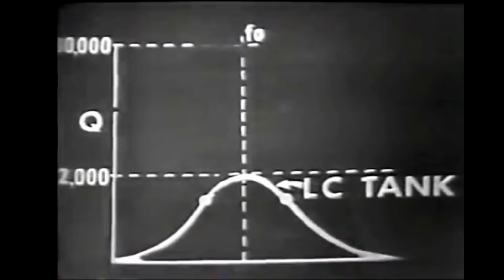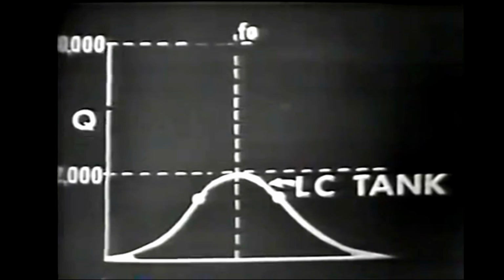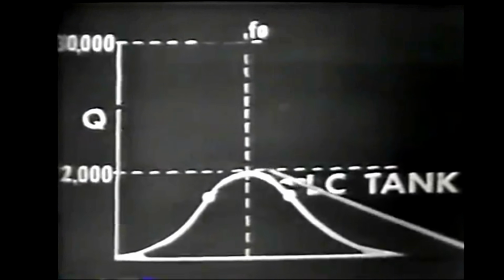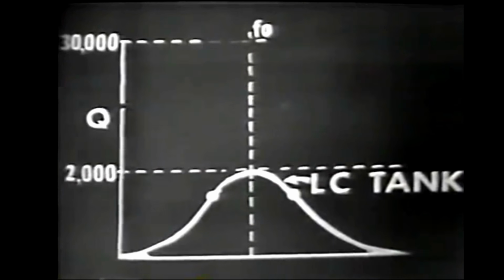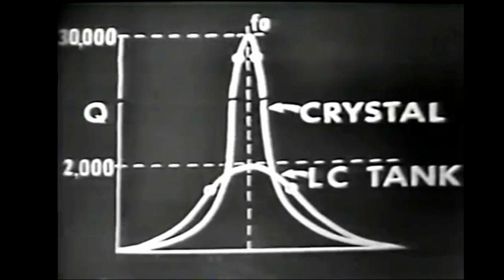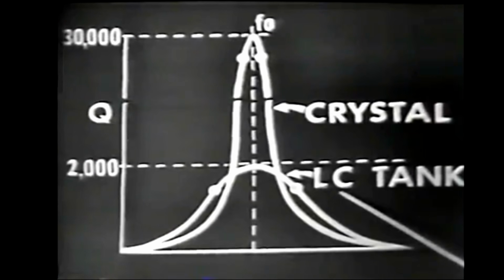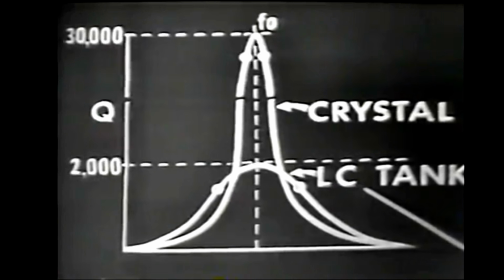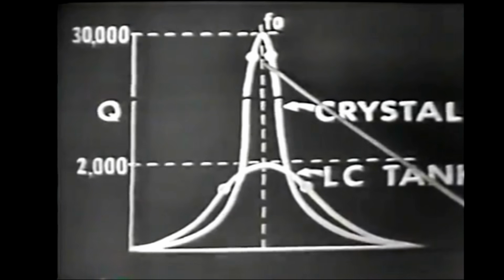Crystals and Science; energies, frequencies and vibration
If you think crystals do not emit energies, this video might make you reconsider.

Crystal are more powerful than what humans can possible imagine. Crystals have been here for millions of years and have reached what we can call a perfect form. They can store, receive and emit energies.

In this video from 1964, The air force of United States analyses how crystals are used to create an oscillator circuit which can produce a frequency with very good stability. Having a frequency with good stability is important so radio stations wont interfere with other radio stations operating on a nearby frequency.

If crystals can have such an impact on the frequency of radio waves, Imagine what it can do to a person when he use crystals.  This video proves that if you send voltage (energy) to a crystal it will vibrate and create a frequency. The same process is applied to an individual when he use crystals. When you send positive energies and wishes to a crystal, it will vibrate and align you into that positive frequency.

This video explain how crystal can used to create frequencies from an engineering point of view. It might be a little confusing at first but with some patience you will understand.

FOLLOW US ON THE SOCIAL MEDIAS

Crystal Dreams is a Canadian crystal store based in Montreal that operates at an international level with over 150 000 followers on the social medias! Crystal Dreams specializes in the sales ofcCrystals, gemstones, essential oils, singing bowls, pendants, jewelry, bracelets, clusters, geodes, salt lamps, rough minerals, cathedrals, precious & semi precious stones and much more! On top of that, this metaphysical shop also specializes in event managemnet by organizing FREE seminars and trade shows accross Canada in order to give back to the community. If you are ever in Montreal, come and visit one of our two branches:

- Downtown: 3803 Rue St-Denis, Montreal, QC.
- West of the island: 15781 boul. Pierrefonds, Montreal, QC.

FRANÇAIS

LE SALON MÉTAPHYSIQUE ET SPIRITUEL DU CANDA

Le salon métaphysique et spirituel du Canada est l’un des plus grands salons professionnels du genre dans le domaine spirituel! Cette foire métaphysique se déroule actuellement à Montréal, Toronto, Ottawa et Québec. Cet événement spirituel est considéré comme l’un des meilleurs spectacles au Canada pour le bien-être, la santé, l’ésotérisme, la spiritualité et la métaphysique avec plus de 100 exposants et plus de 10 000 visiteurs par week-end! Venez le voir par vous-même ou postulez pour devenir un exposant lors de notre prochain salom! L'entrée est totalement GRATUITE et tout le monde est invité à y assister.

À PROPOS DES RÊVES DE CRISTAL

Crystal Dreams est spécialisé dans la vente de cristaux, pierres, huiles essentielles, bols chantants, pendentifs, bijoux, bracelets, clusters, géodes, lampes à sel, minéraux bruts, cathédrales, pierres précieuses et semi précieuses et bien plus encore! De plus, ce magasin métaphysique se spécialise également dans la gestion d'événements en organisant des séminaires et des salons professionnels GRATUITS partout au Canada afin de redonner à la communauté. Si jamais vous êtes à Montreal, venez visiter une de nos deux succursales:

- Centre ville: 3803 Rue St-Denis, Montréal, QC.
- L'ouest d l'île: 15781 boul. Pierrefonds, Montréal, QC.